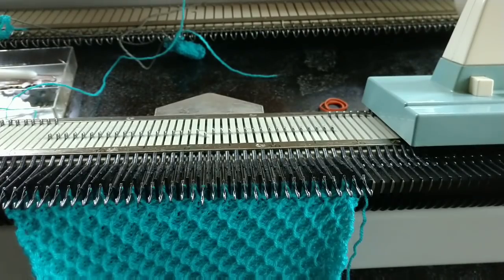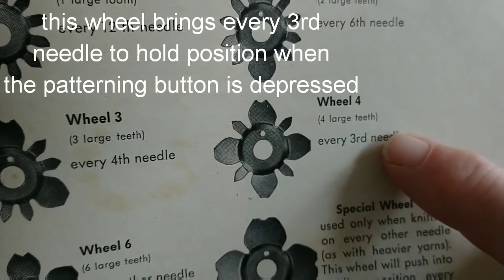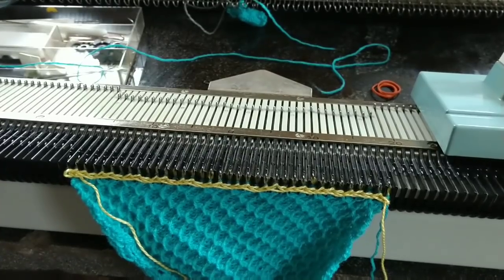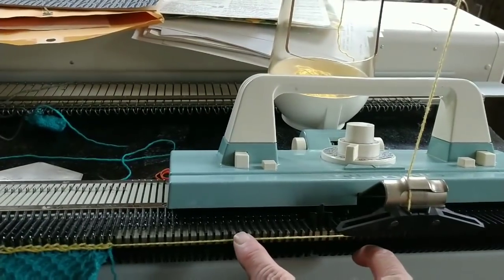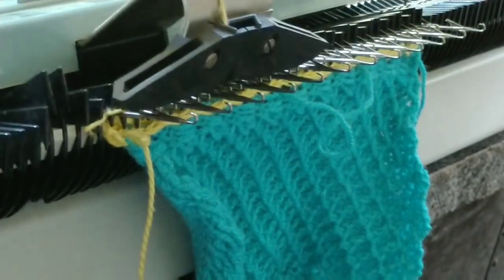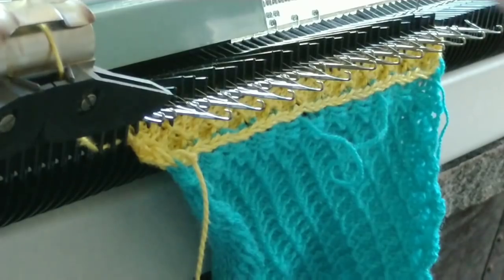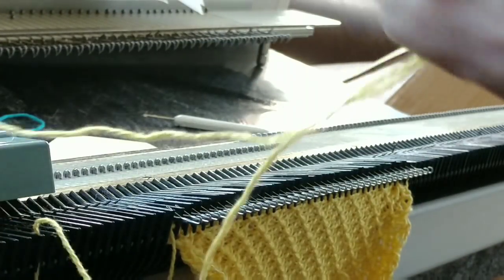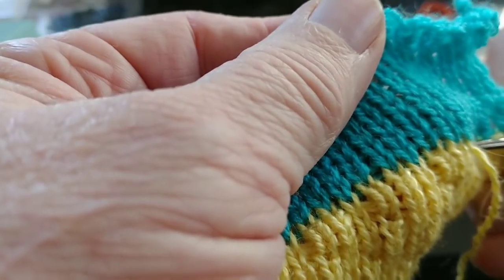Knit a Cotton Dishcloth on a Knittax/KnitKing machine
Knit along with me. We'll make one today using the pattern wheels.